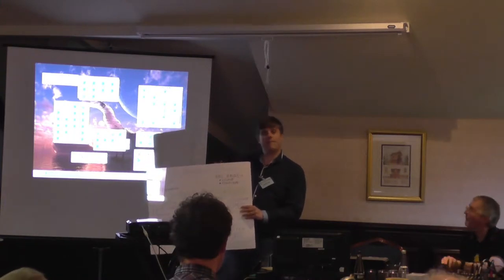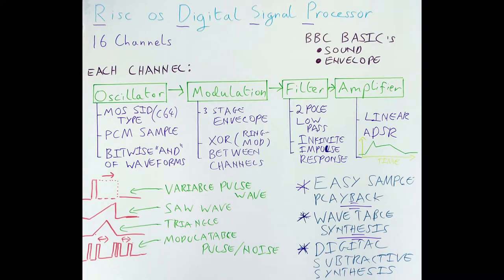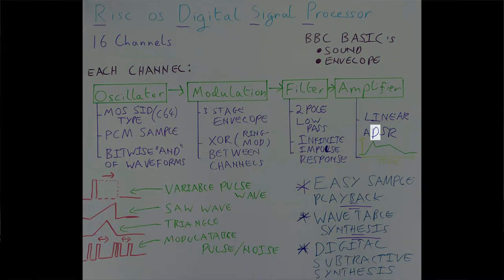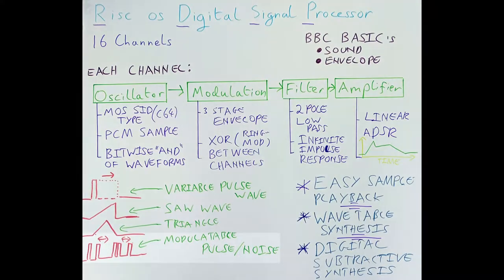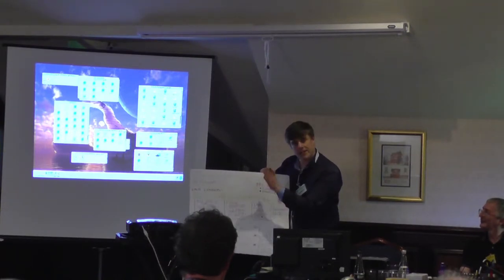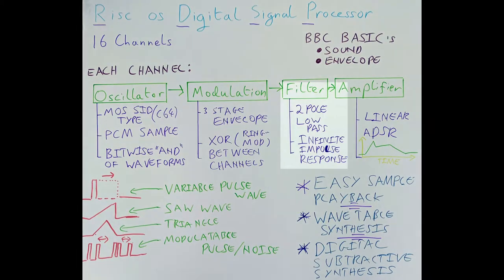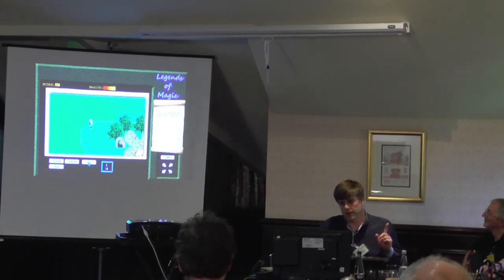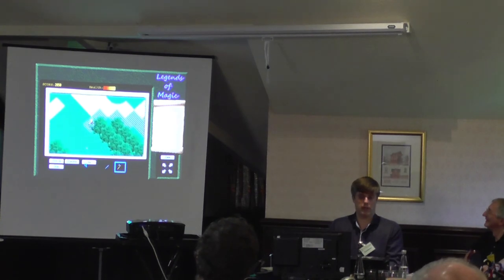RISC OS Wakefield Show 2017 - Tony Bartram, AMCOG Games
Tony Bartram's talk at the Wakefield Acorn and RISC OS Show, 22nd April 2017